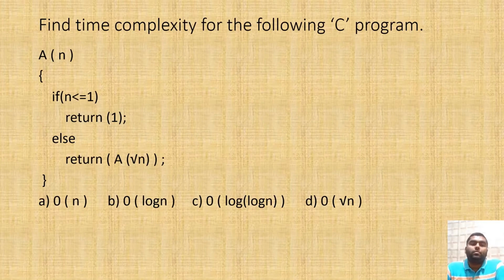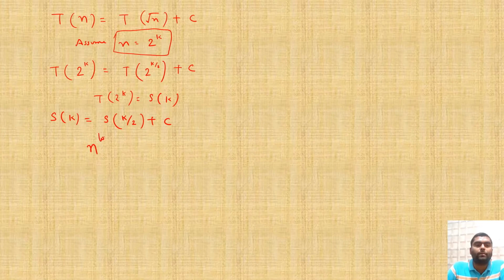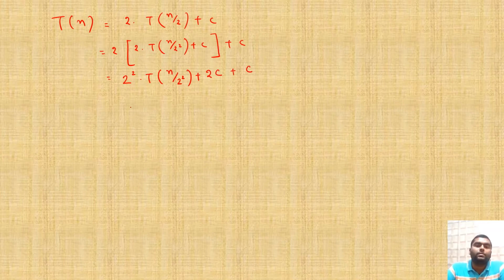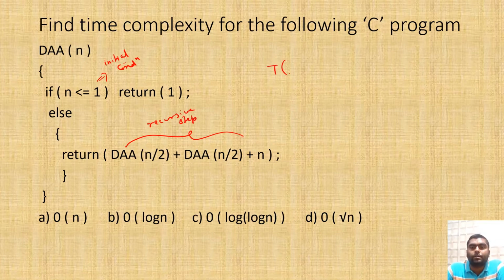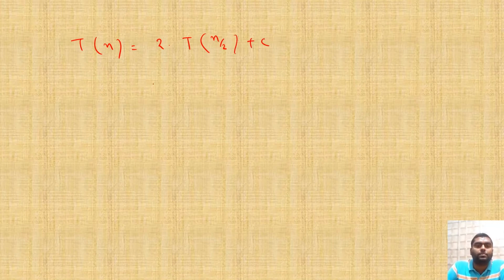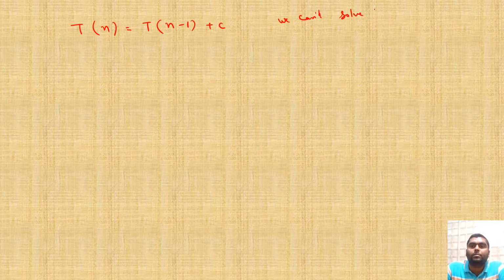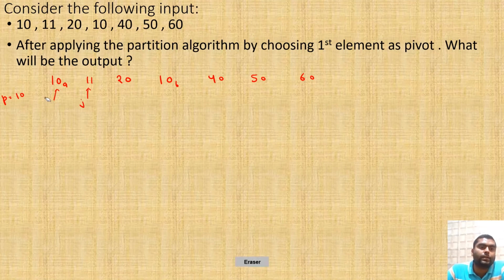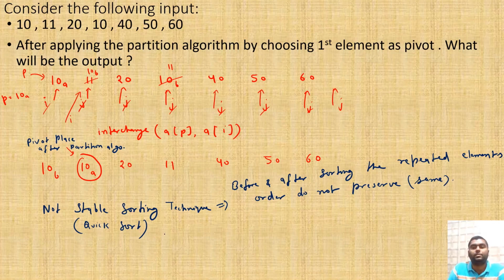Lec - 15 | CSE/IT | DAA by Gourav Sir | Problems on Time Complexity | Let's Crack the GATE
Topic : Problems on Time Complexity